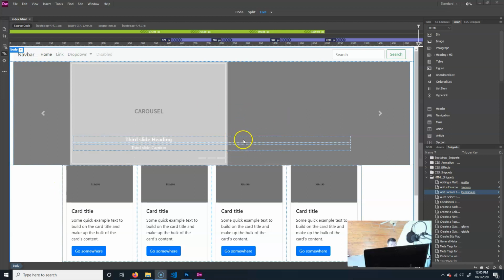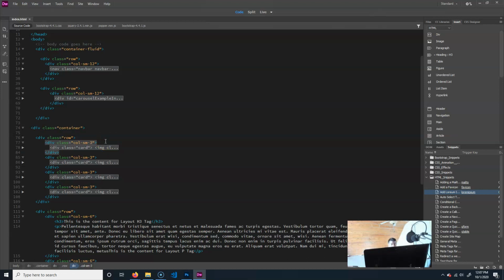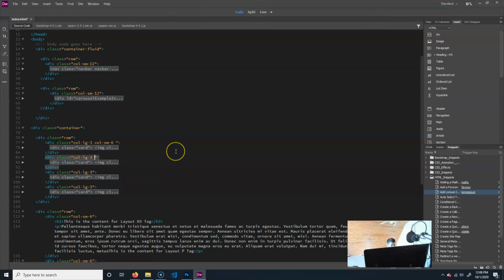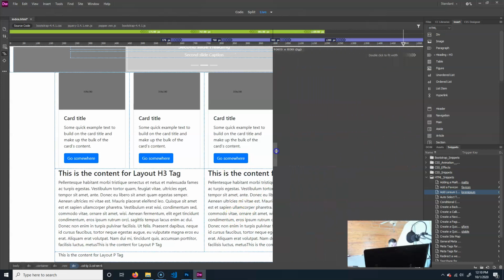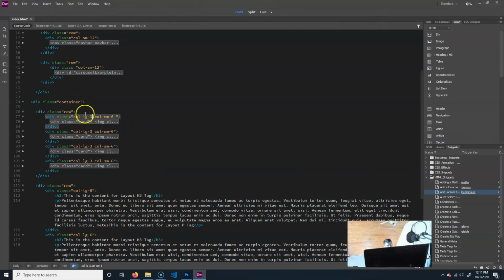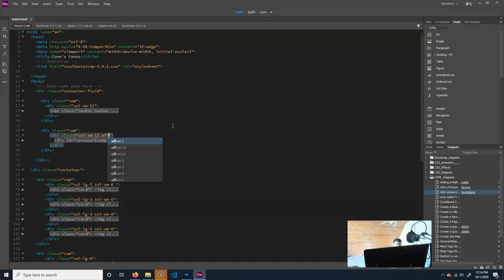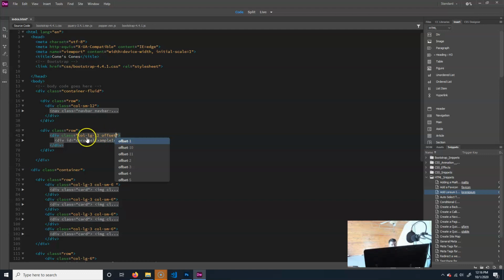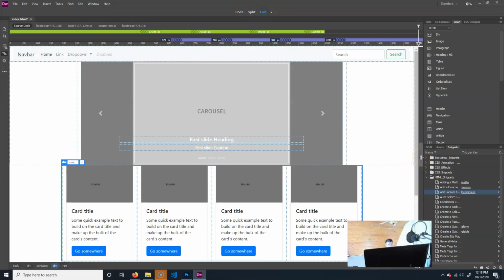Week 07 Responsive Site (homepage layout) Lab (part03)